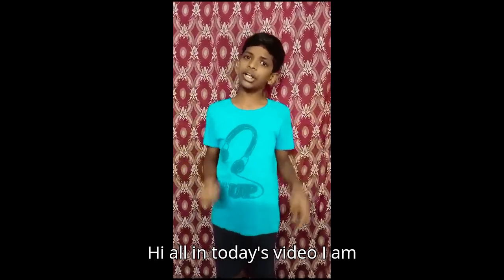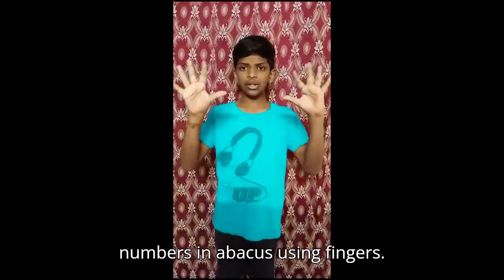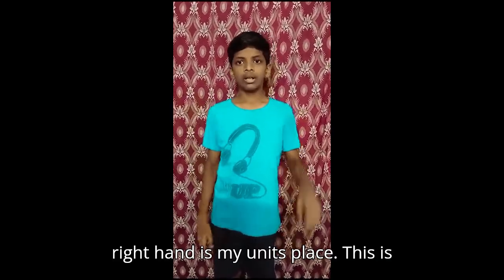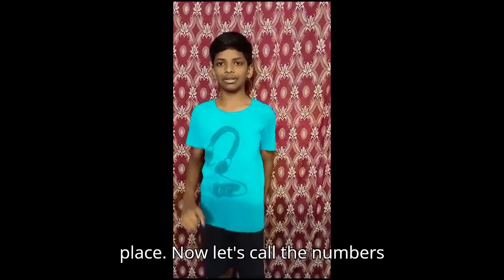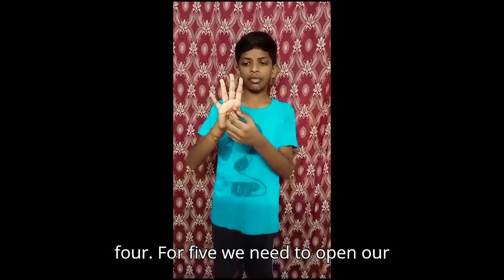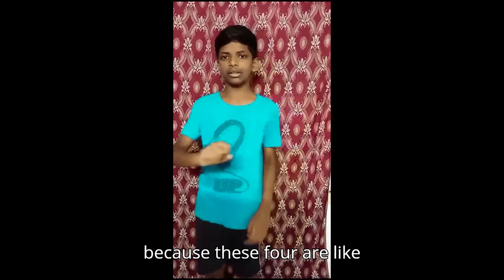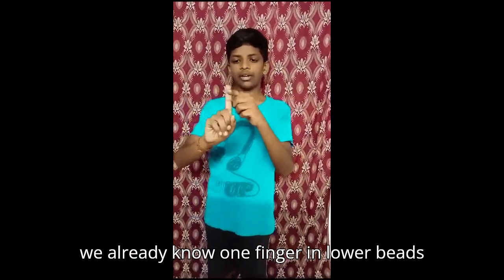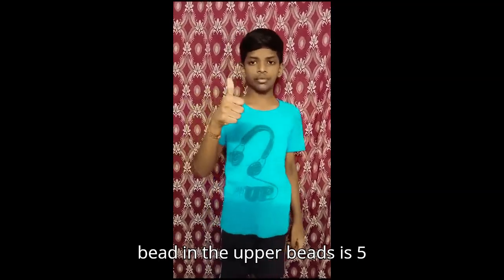How to represent the numbers in ABACUS using fingers [] Finger Abacus []